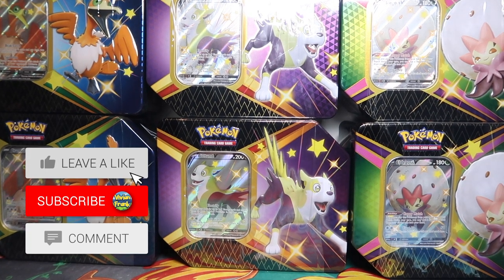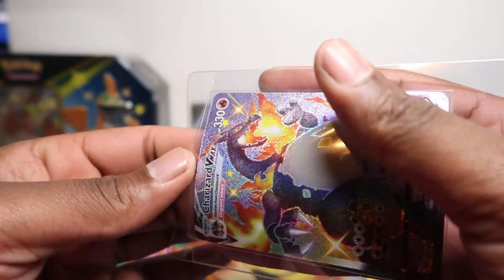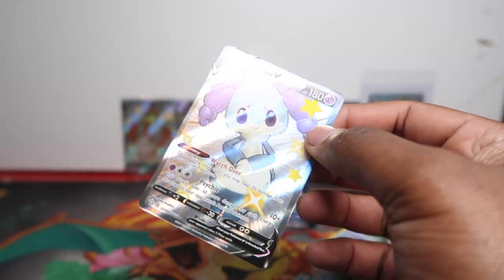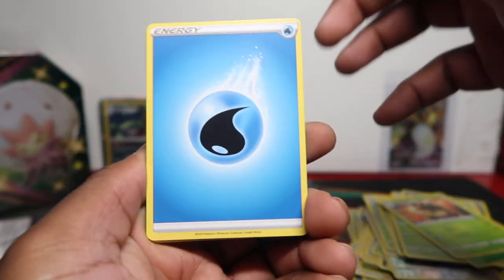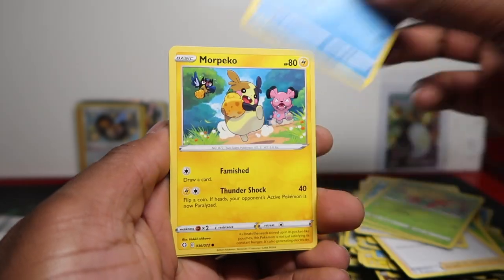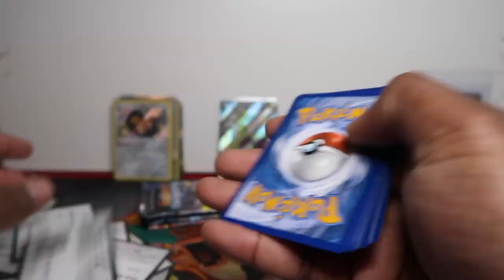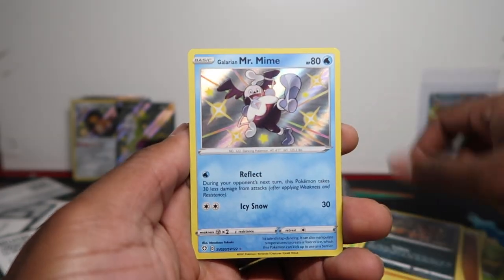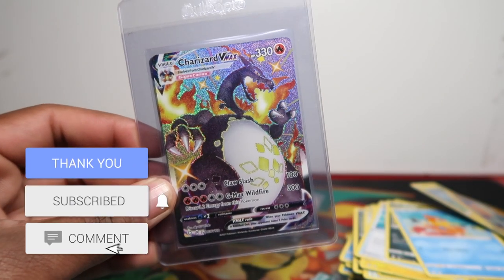PULLED Shiny Charizard VMAX From Shining Fates! (6 V TIN OPENING!)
Today we opened up 6 Pokemon Shining Fates V Tins AND PULLED CHARIZARD VMAX SHINY!